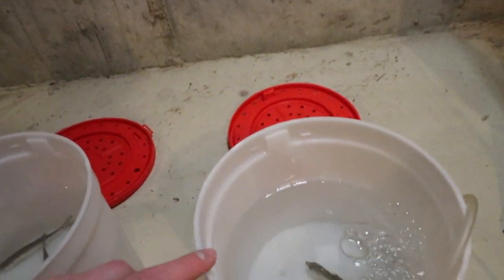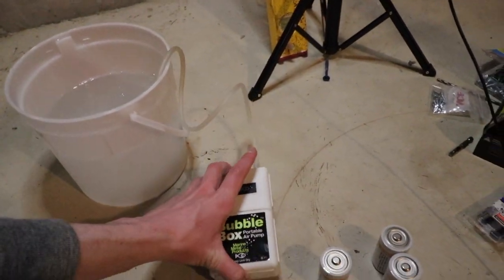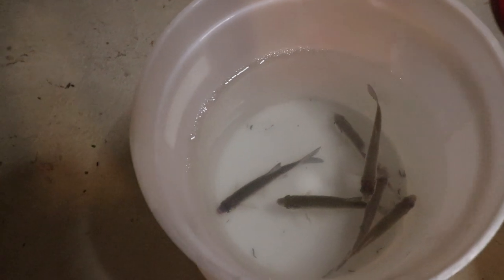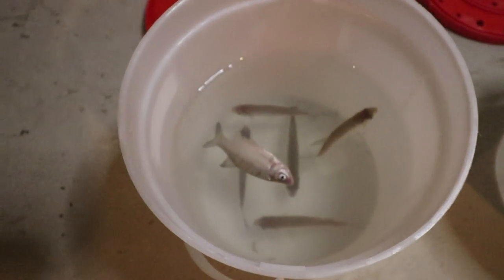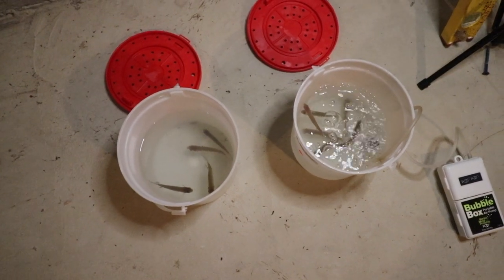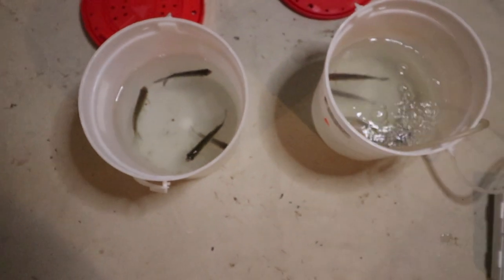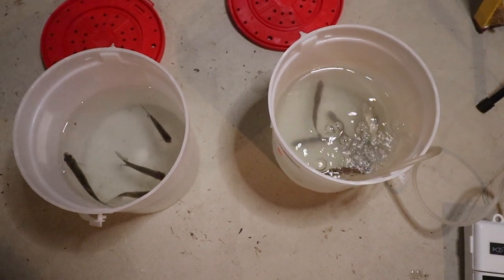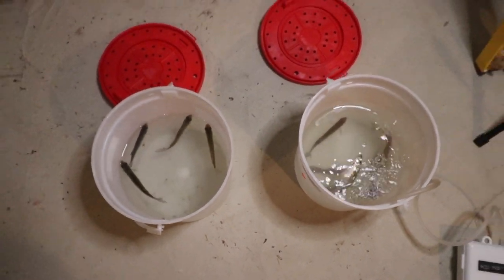Aerator V.S NO Aerator (Does it matter???)